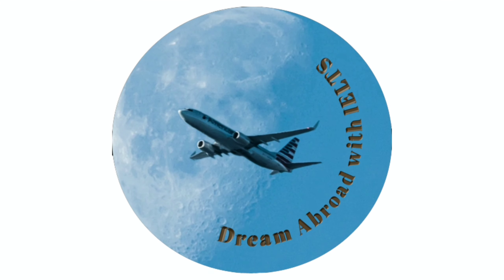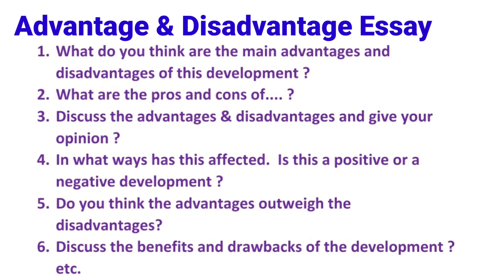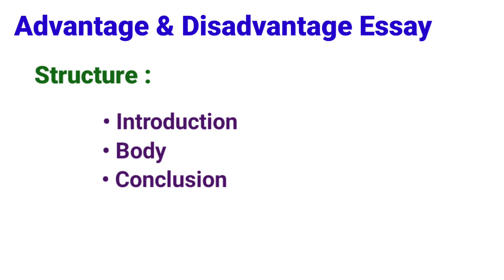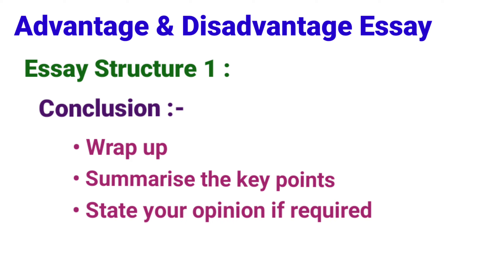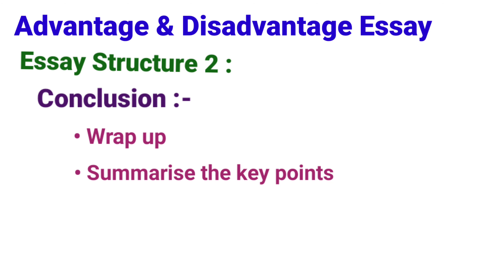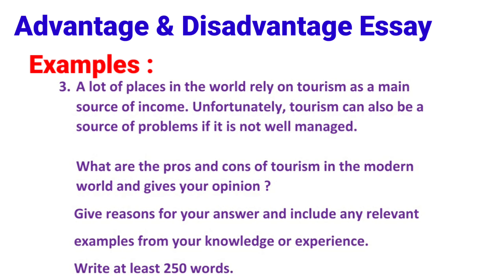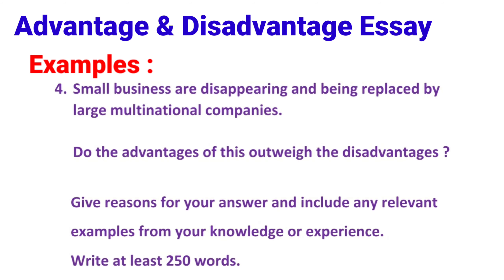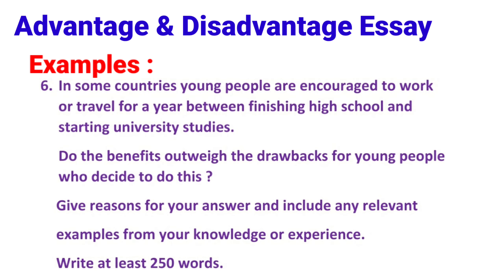Advantage & Disadvantage Essay - IELTS General Writing Task 2 ielts writing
Question model Source : From Cambridge English Test Paper.
IELTS is an International English Language Testing System that evaluate your English on the basis of Receptive and Productive skills ; Listening, Reading, Writing and Speaking.
 There are two categories to choose - Academic and General Test.

This Channel tells you  everything you need to know about IELTS, like Modules and Format in IELTS, New Updates, Categories of IELTS, Types of IELTS, Scoring in IELTS, Preparations for the Test, About the Result, Frequency of the Test, Registration and Fees for the IELTS etc.

IELTS Academic:
IELTS Academic is for candidates wishing to study at undergraduate, postgraduate or PhD levels, and for those seeking professional registration.

IELTS General:
IELTS General is for those wishing to migrate to an English-speaking countries
(Canada, Australia, New Zealand, Ireland, UK, USA etc.) for Work or Permanent Residence.